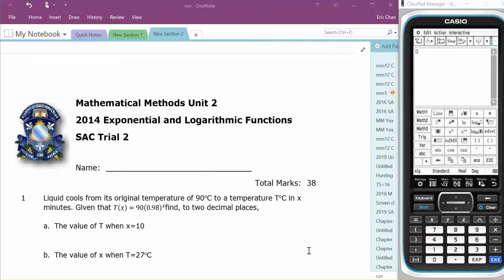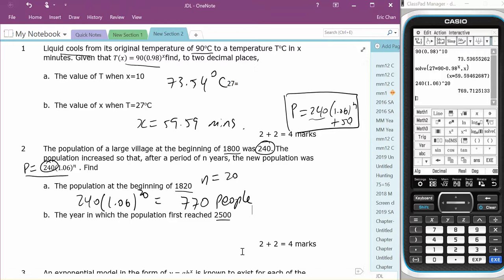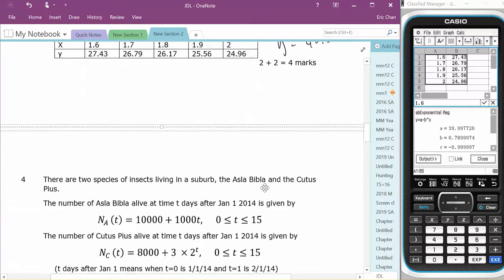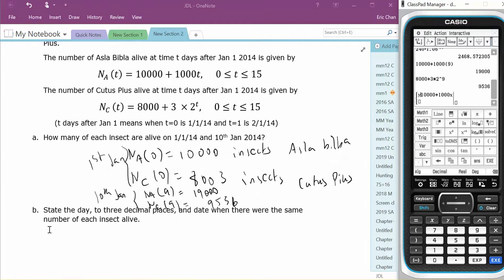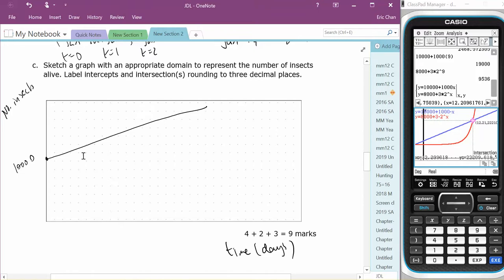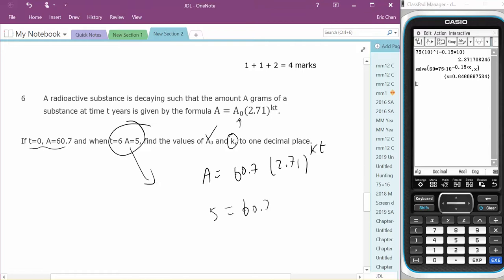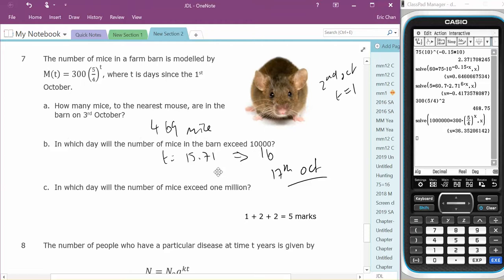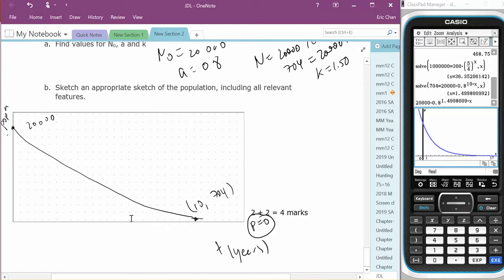MM12 2014 Practice SAC Solutions Video